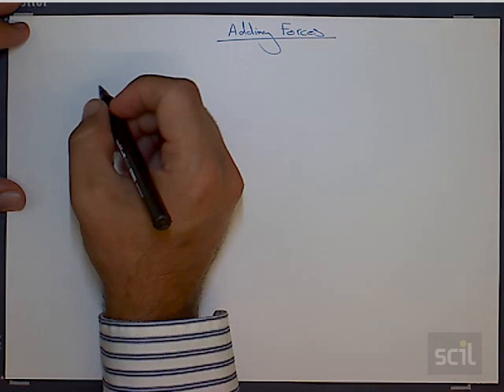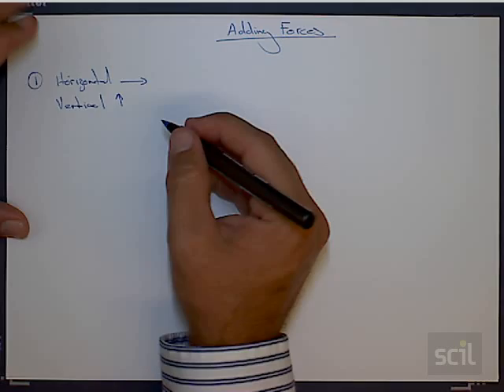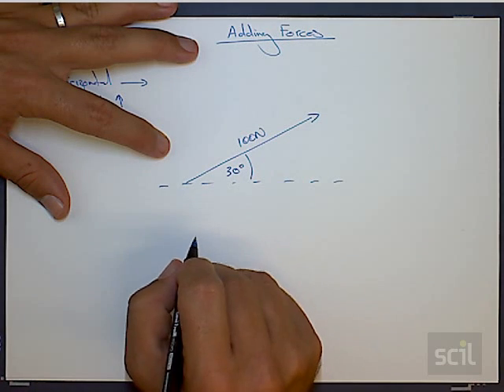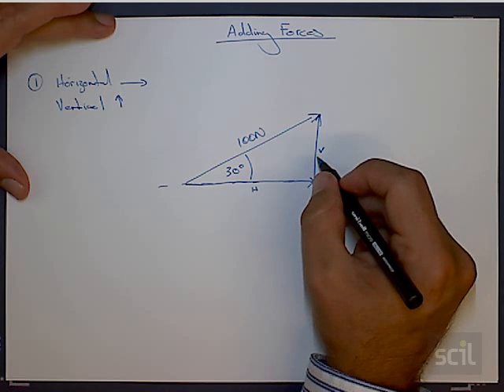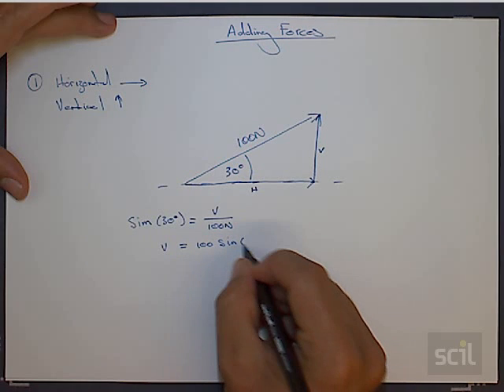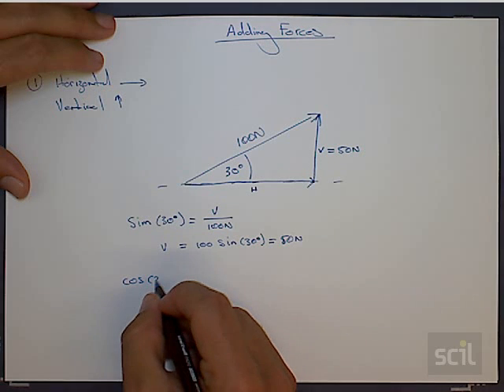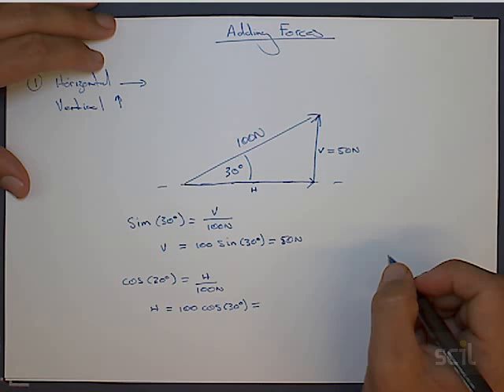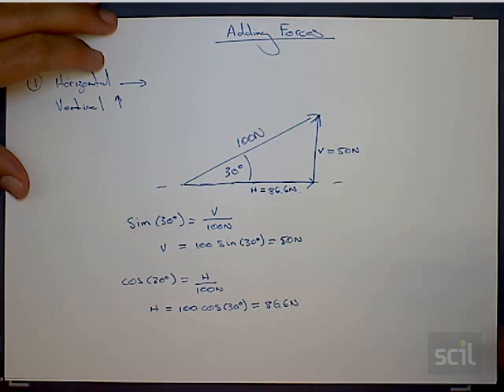Adding Forces using Vectors: Engineering Studies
The basics of adding forces using vectors. Engineering Studies.